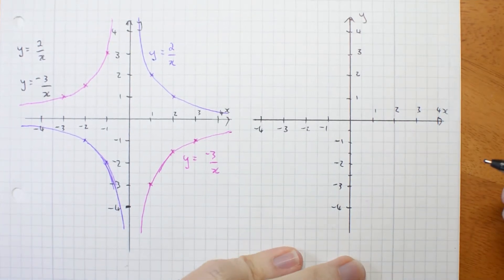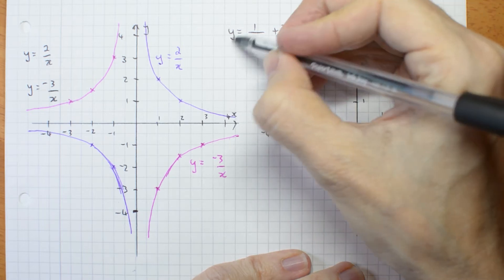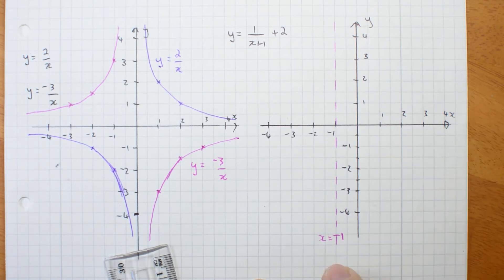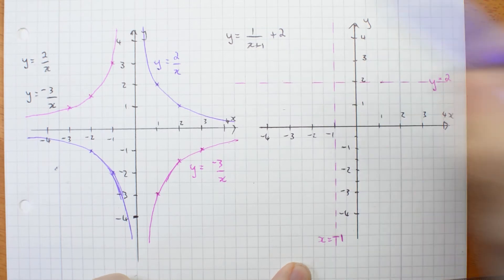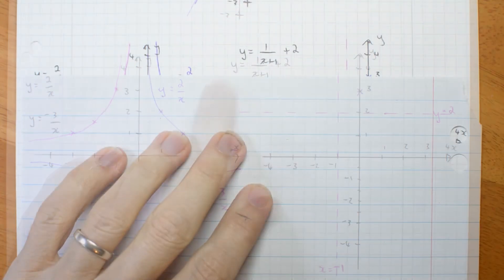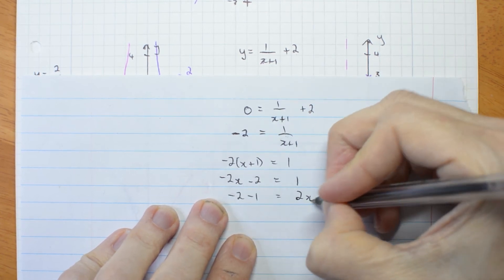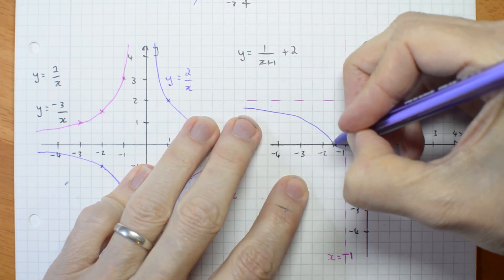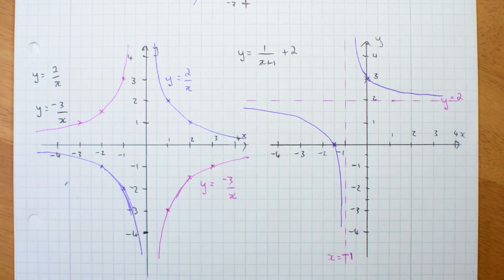3f Sketching a translated hyperbola graph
Example of sketching a hyperbola that has been translated horizontally and vertically.